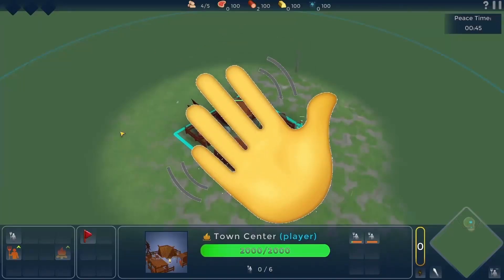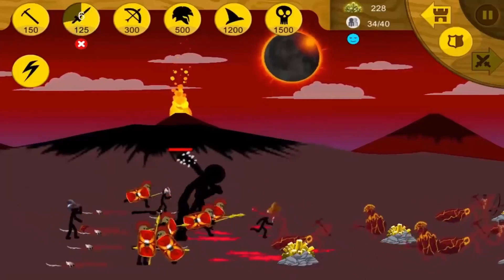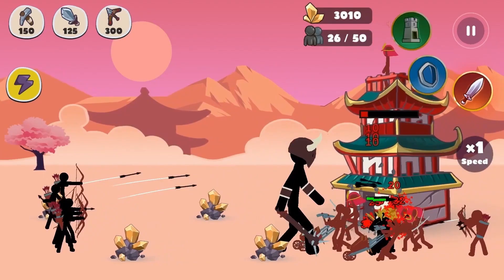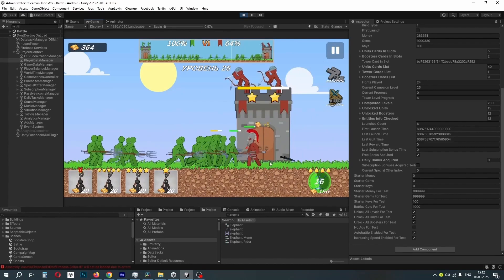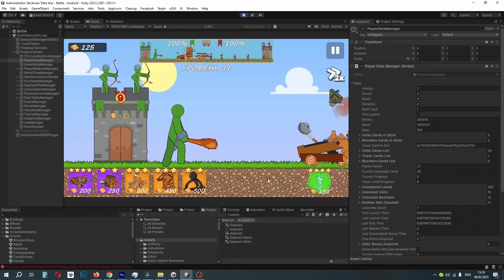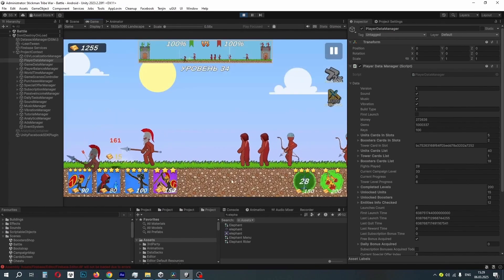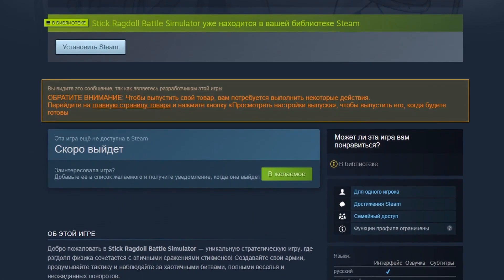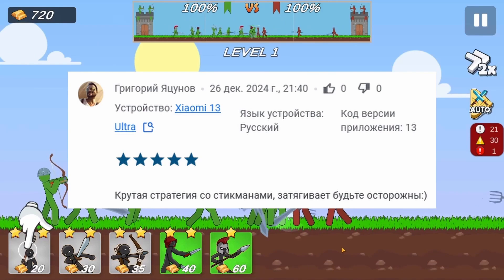Making a Real-Time Strategy Game in Unity. Part 5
Video about how I make my own real-time strategy game in Unity with Stickman heroes on Steam! I combined two cult games - Age of Mythology and Stick War Legacy to create something truly unique - a game about Stickmen.